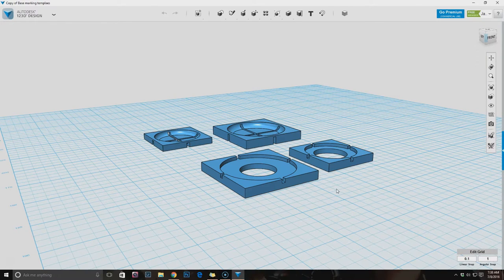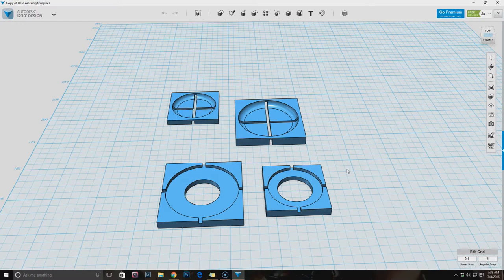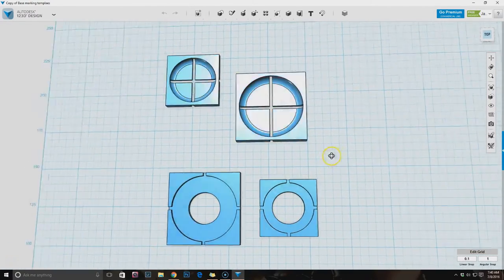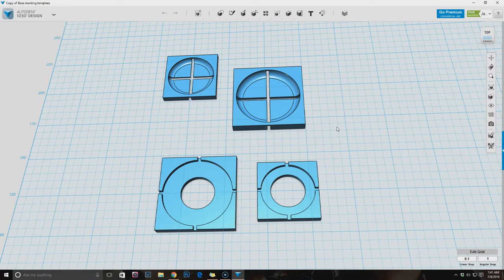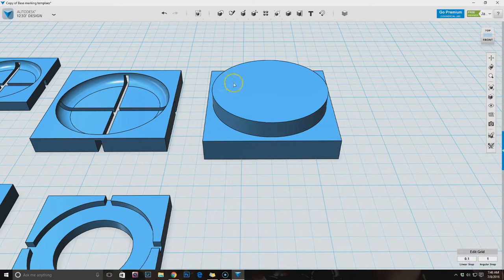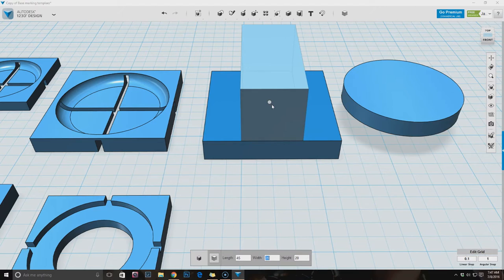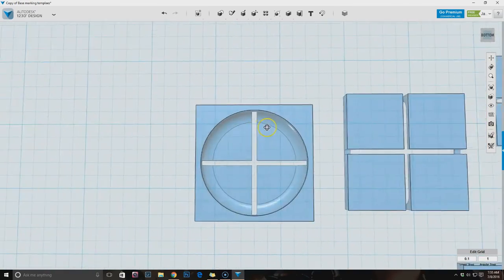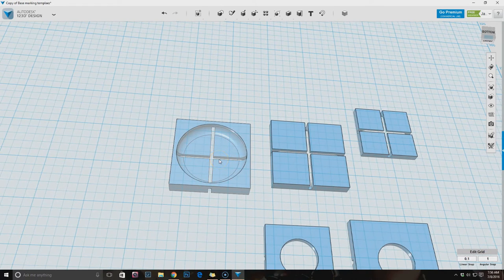The 3D Printed Gamer #3 - Making a painting mask for bases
Want to watch me fumble around with 123D Design and make a tool for painting markings to indicate firing arcs on bases? Well, then this is the video for you.

For the most part this video documents failure - but I do manage to get it right in the end.